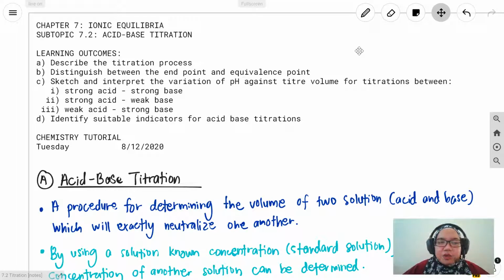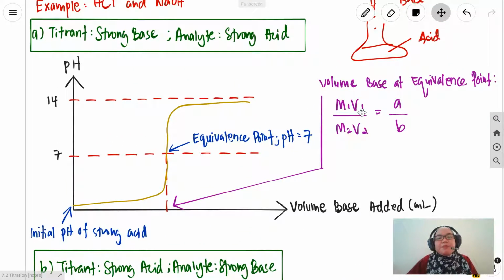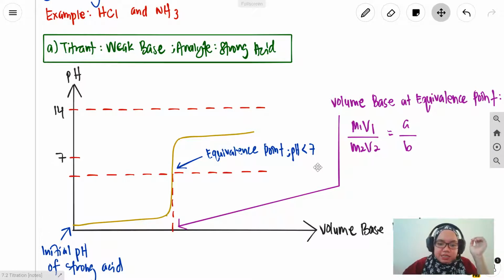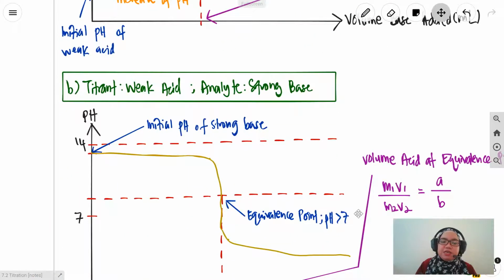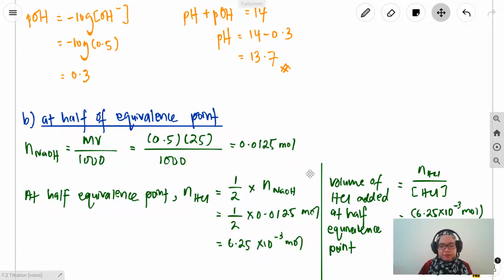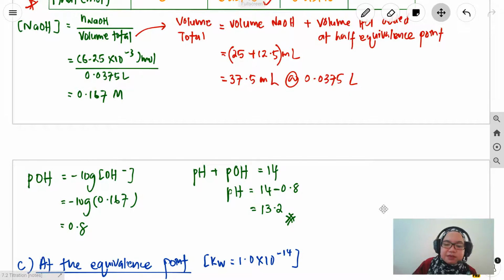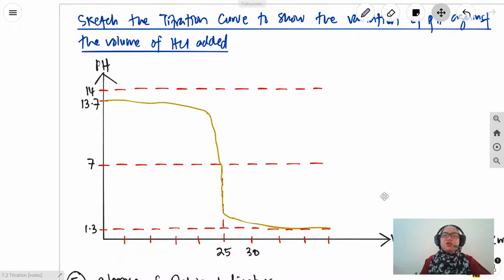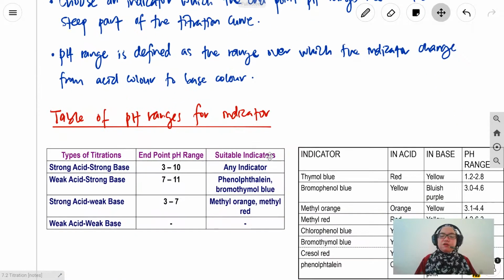Chemistry Tutorial / Lecture - Chapter 7.2: Acid-Base Titration [Explanation]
This video is for tutorial class K7T2/K7T3 and lecture class K4.